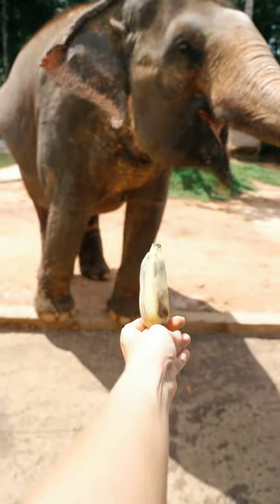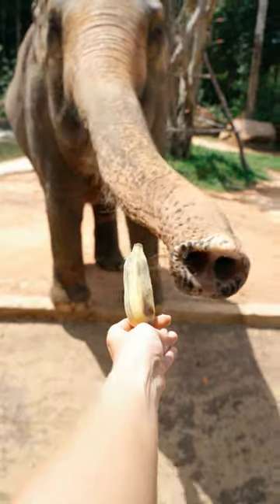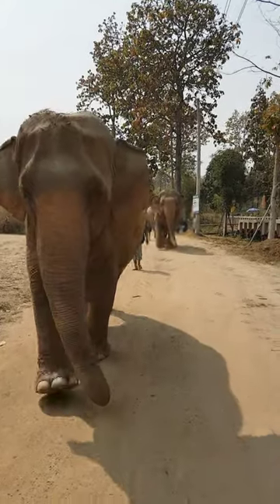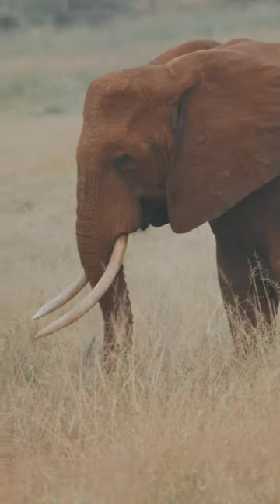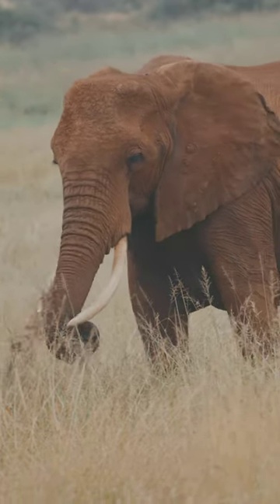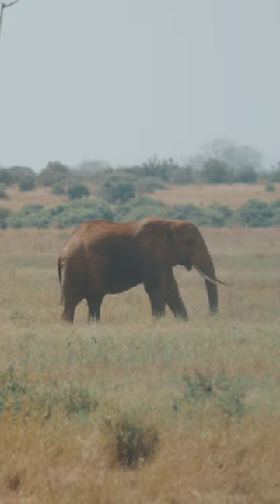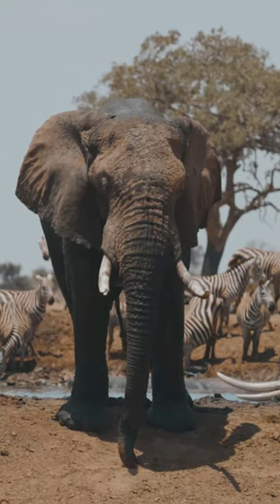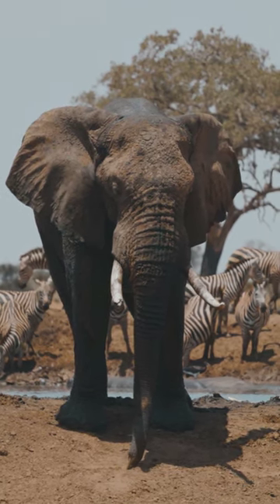Elephants Are Fascinating Creatures Part 2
My YouTube channel provides the best animal information. Elephants have a long, muscular trunk that is used for breathing, smelling, drinking and manipulating objects.
They have large, fan-shaped ears that help regulate body temperature by dissipating heat.
Both male and female African elephants have tusks, which are upper incisors. In Asian elephants, tusks can be present in both males and females or only in males, and they are usually small.
Habitat: Elephants are found in a variety of habitats, including savannas, forests and grasslands. African elephants are found mainly in sub-Saharan Africa, while Asian elephants live in the forests of Southeast Asia.